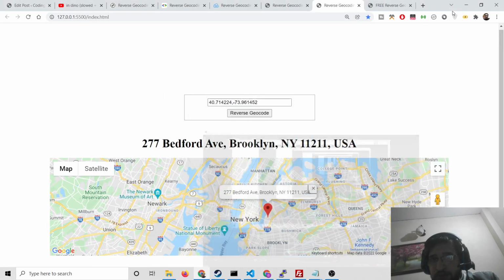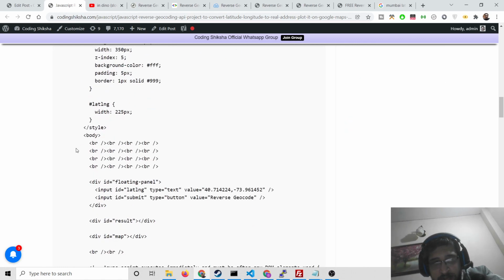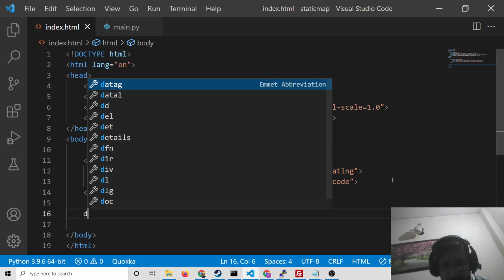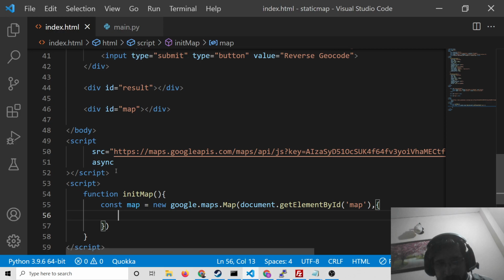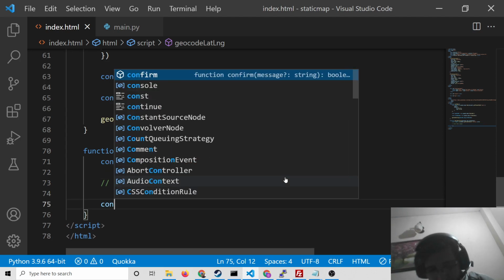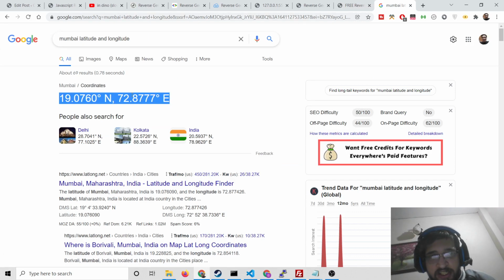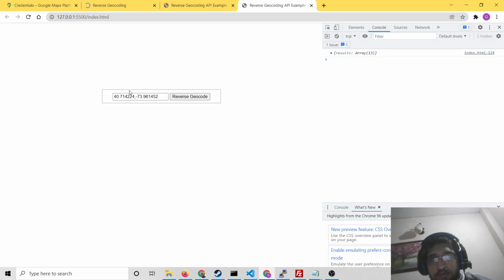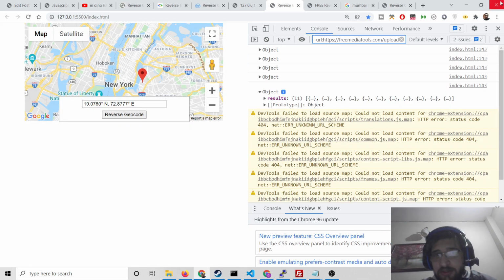Javascript Reverse Geocoding API to Convert Latitude & Longitude to Real Address & Plot Google Maps